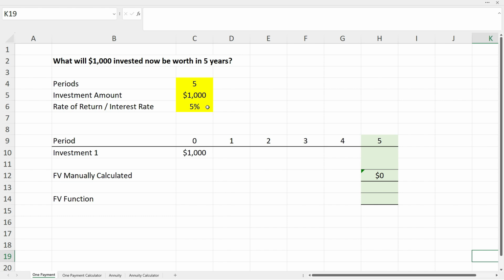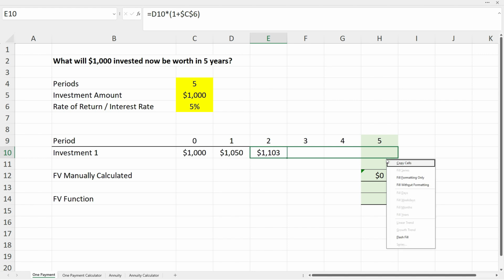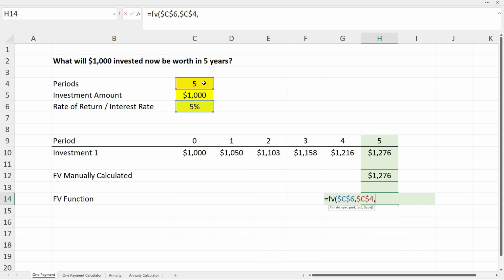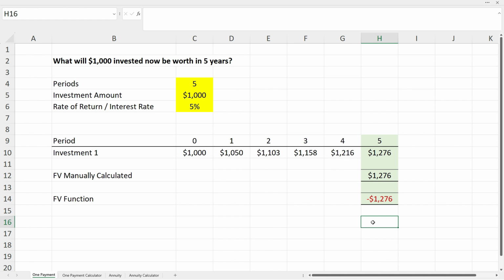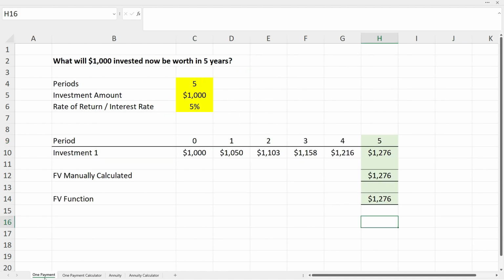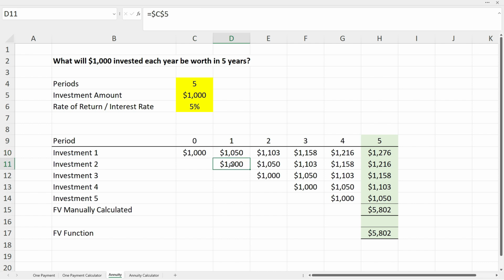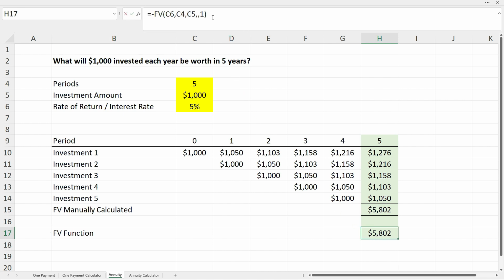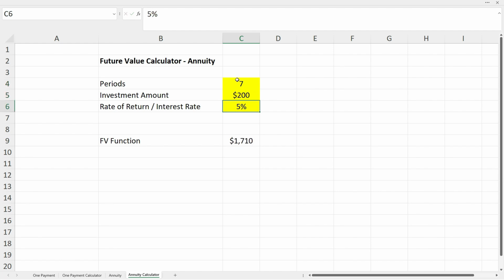How to Calculate Future Value in Excel (FV Function)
Learn how to use Excel's future value (FV) function to calculate the future value of an investment, whether it's a one-time payment or an annuity with multiple payments.

⌚ TIMESTAMPS
00:00 How to Calculate Future Value in Excel - FV Function
00:35 Future value calculation in Excel for one payment
01:01 Future value formula in Excel for one payment
03:12 Future value FV function in Excel for one payment
05:04 Why does the future value FV function return a negative?
05:56 Future value calculator in Excel for one payment
07:18 Future value calculation in Excel for an annuity
08:44 Future value FV function in Excel for an annuity
09:46 Future value calculator in Excel for an annuity